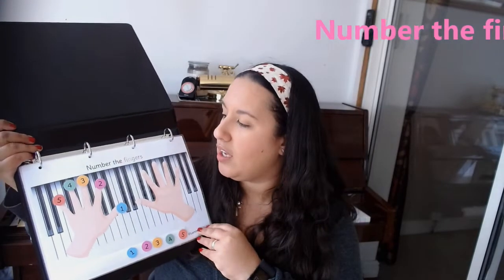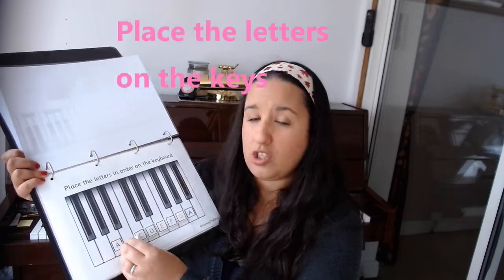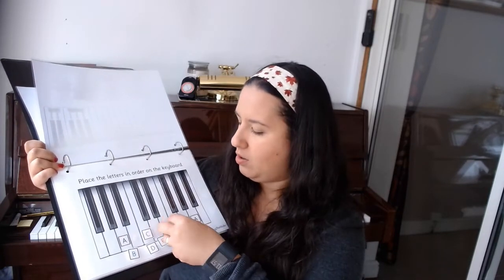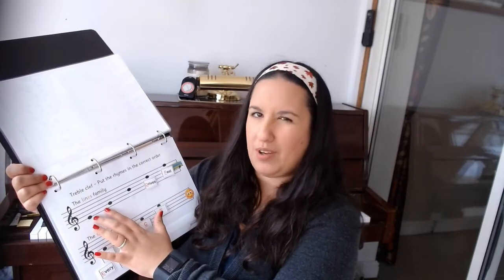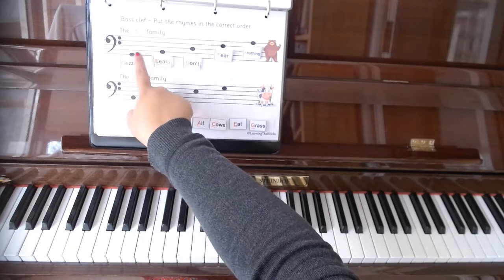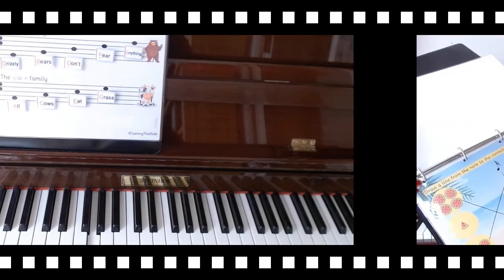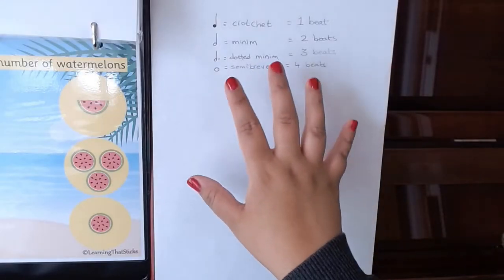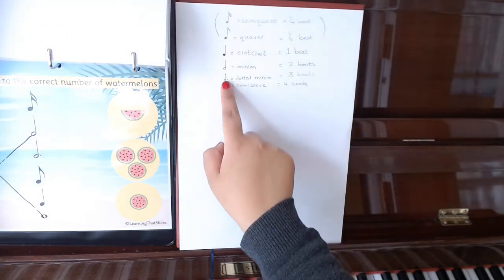Learning That Sticks Music Binder (music /piano basics for young learners)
I am so excited to introduce to you the Music Binder by Learning That Sticks. It is a fun and interactive resource for teaching young children the basics of music and playing the piano. It has lots of velcro pieces to stick and unstick, so that you can use the pages over and over. It even has a dot-to-dot page and a dry-wipe, non-toxic pen included. This video is an instructional video that goes through each page and helps you with the information you may need. I will link some of the other supporting videos below that focus on certain topics specifically, such as the rhymes for treble clef. The link to purchase the binder is below too. I am so excited to launch this and I really hope you love it as much as I do. I will be using it with my young learners too.